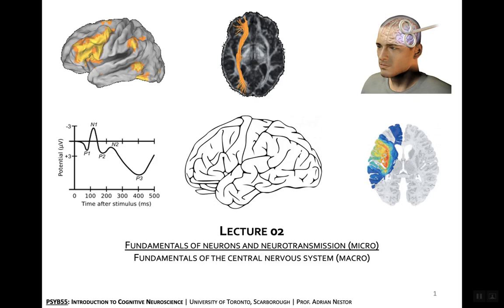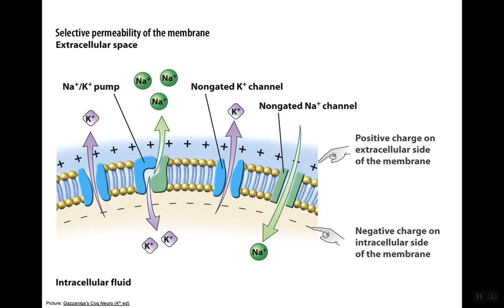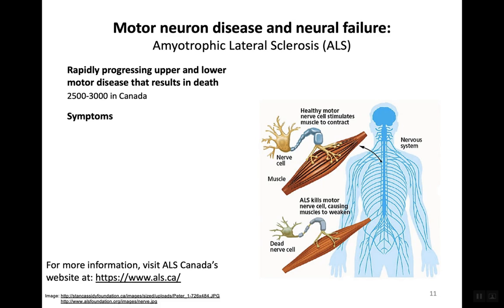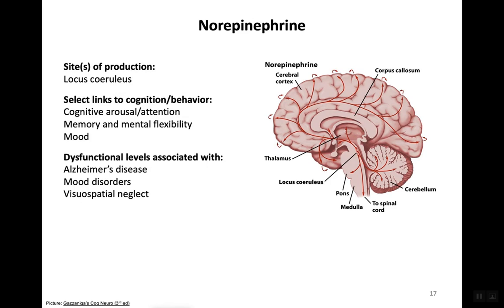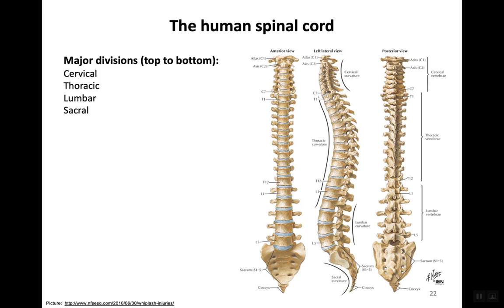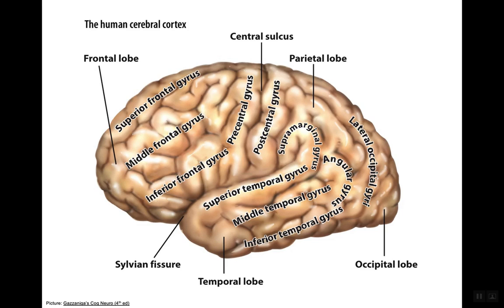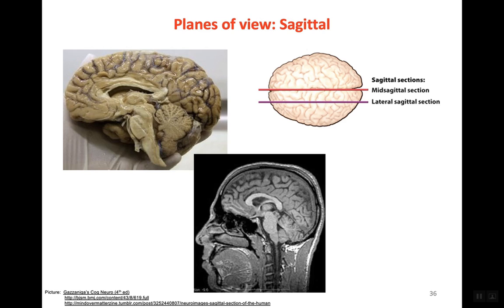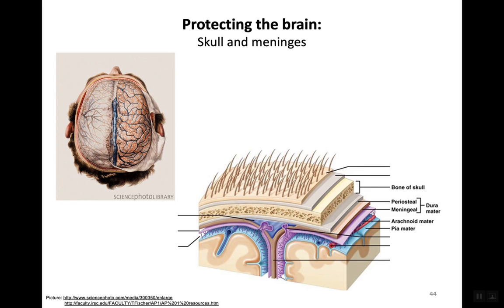PSYB55 - Lecture 2